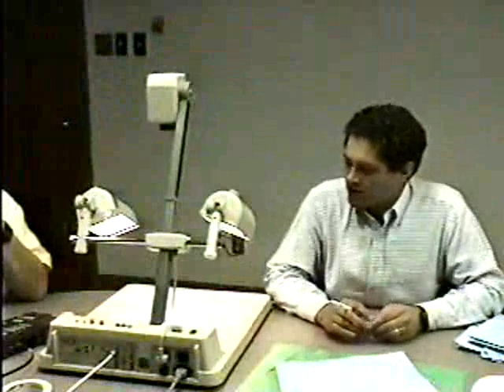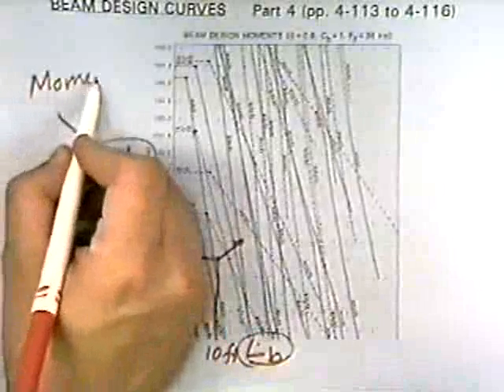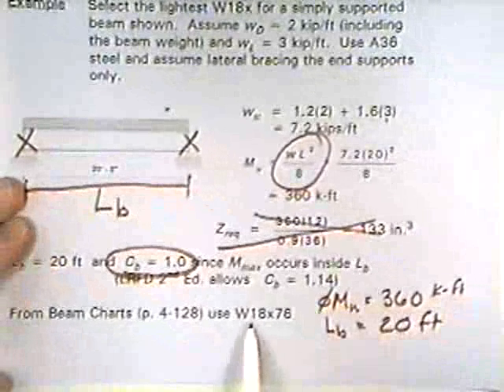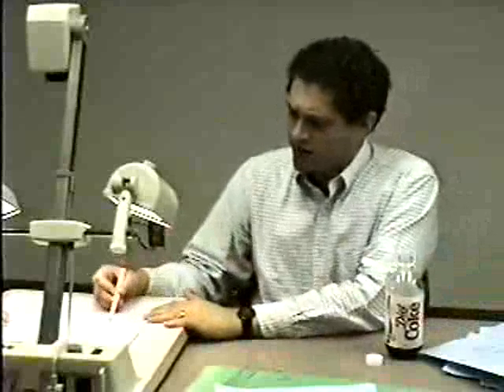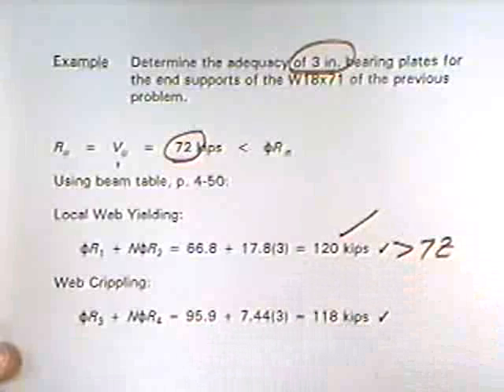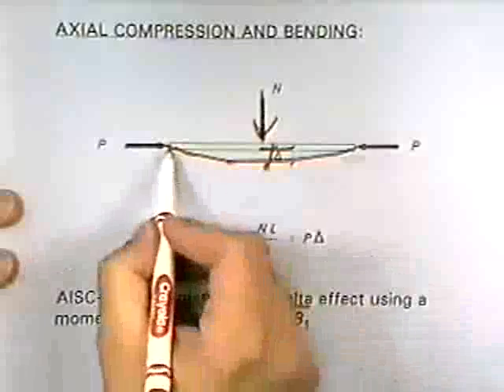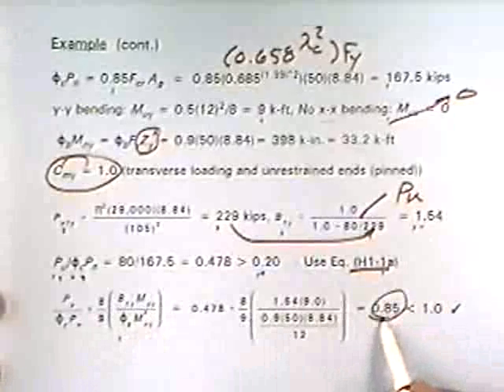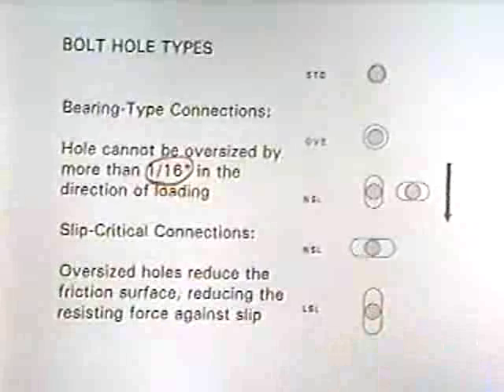Texas A&M University - PE Review: Structural Steel Design and Timber Design (3 of 4)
Structural Steel Design and Timber Design, 3 of 4
Dr. Peter B. Keating and Dr. Lee L. Lowery, Jr., PE

Note: The content of this video is very dated and may not be applicable to present-day specifications. Verify against more up-to-date data and resources!